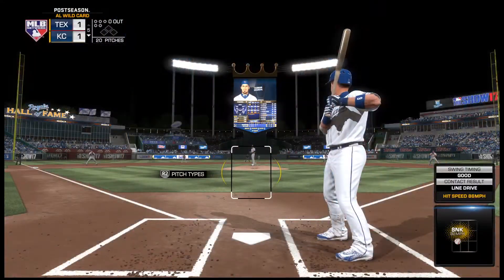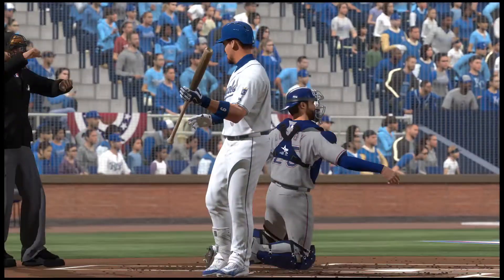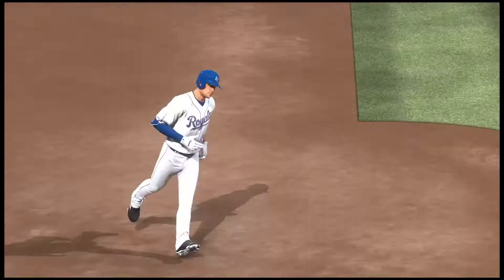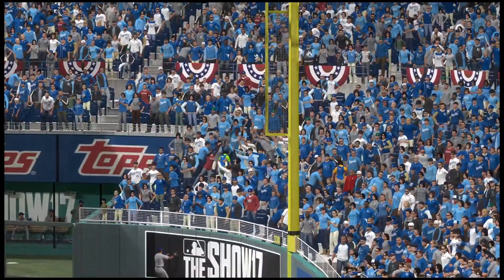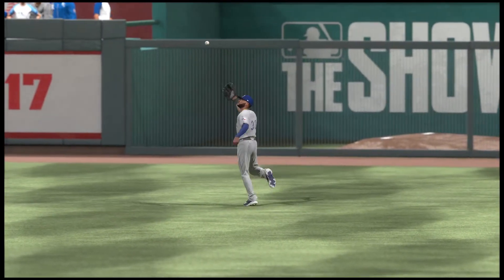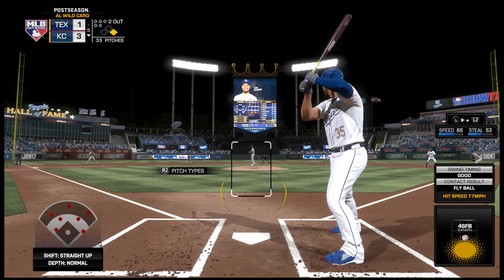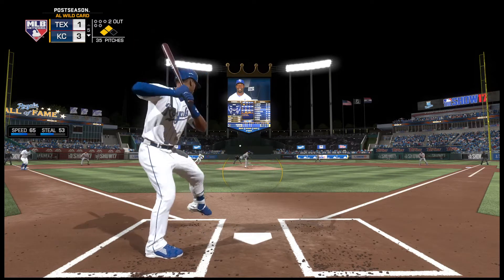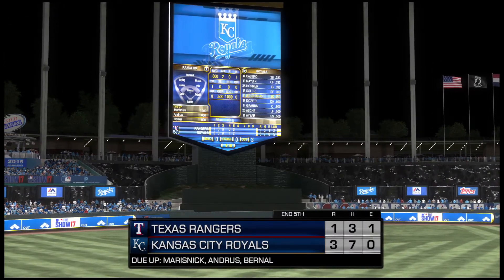MLB® The Show™ 17_20200522201844